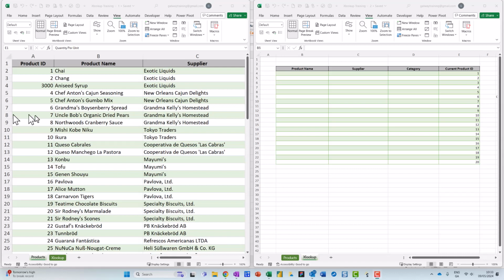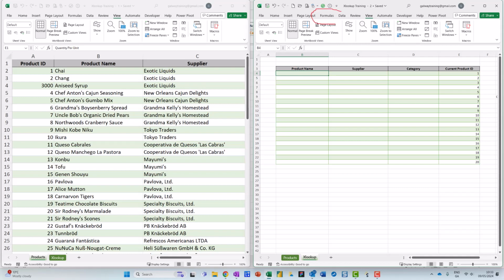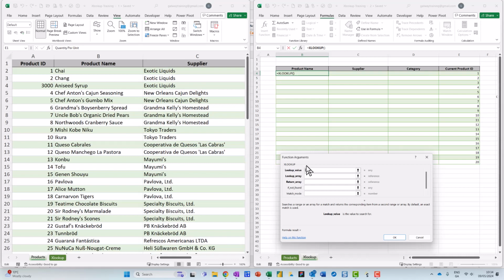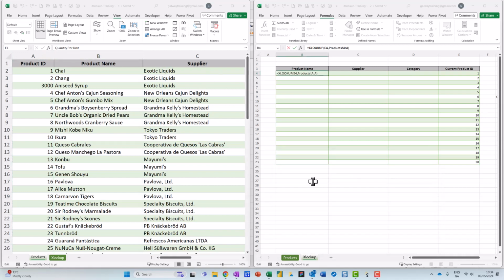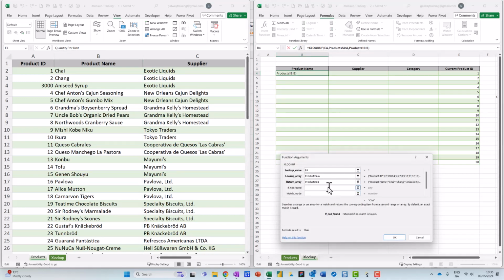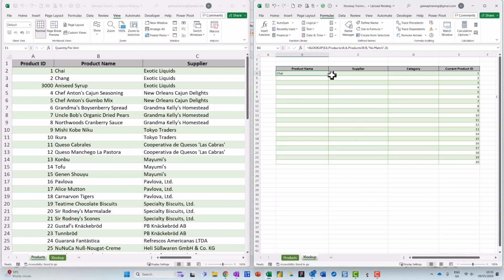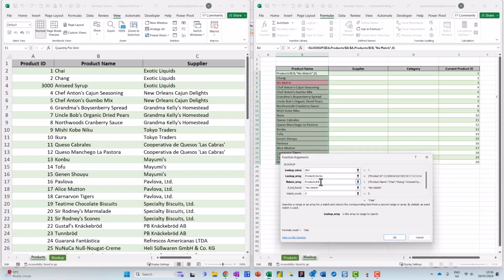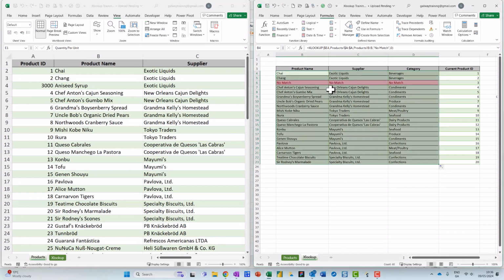How to use xlookup in Excel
This shows you how to use the Xlookup function in Excel  which is the worthy successor to both Vlookup and index/match.